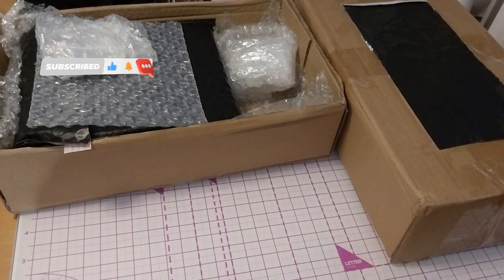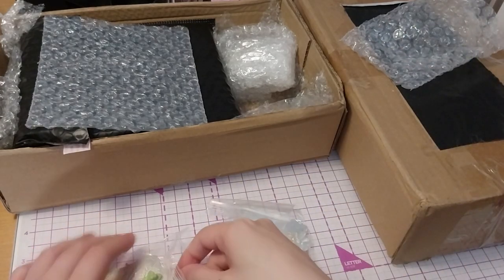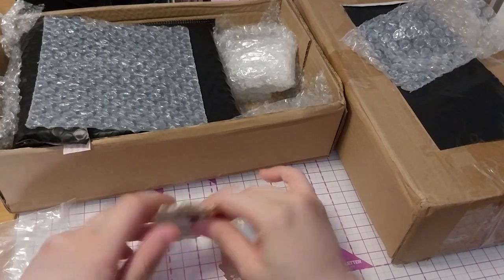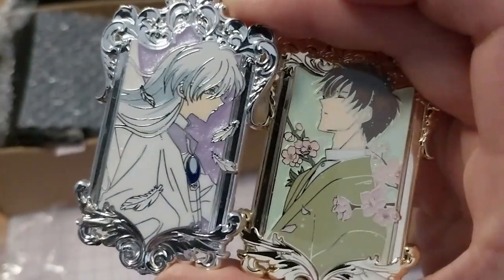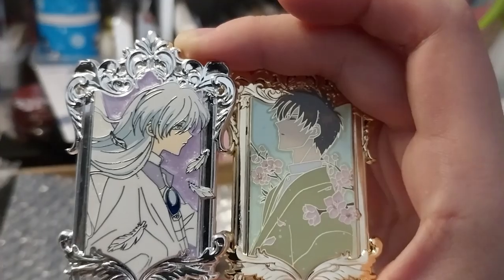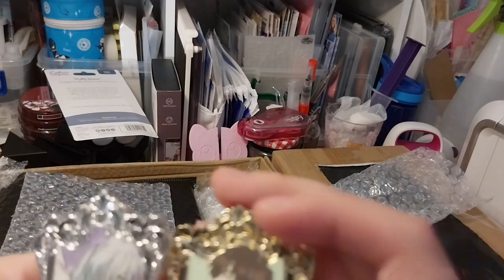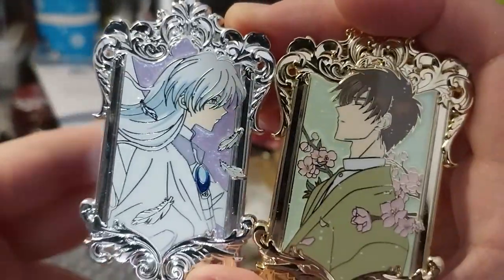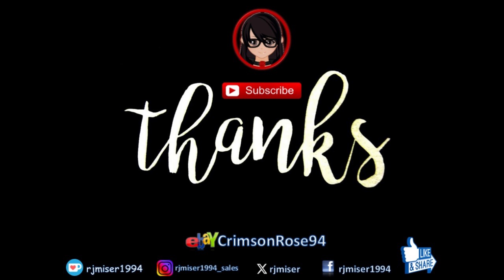CCS ~ Touya & Yue [Foreign] Pin Set! ~ murmurpins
Opening of: CCS ~ Touya & Yue [Foreign] Pin Set! ~ murmurpins

Chinese pin maker: Naiti Pins

Arteza
£5 off their first order of £60+